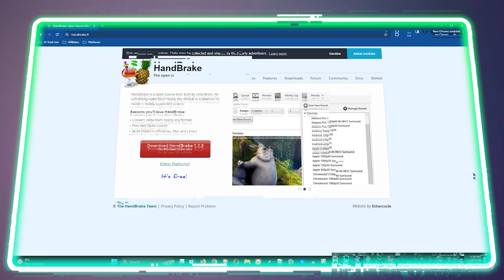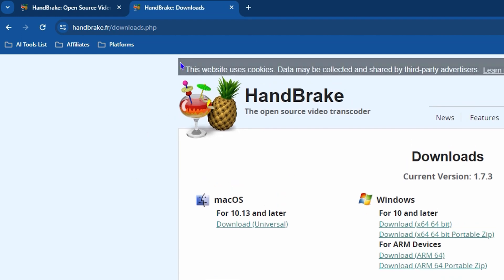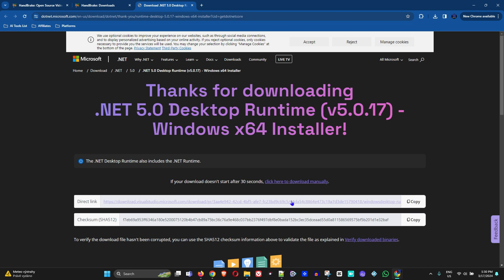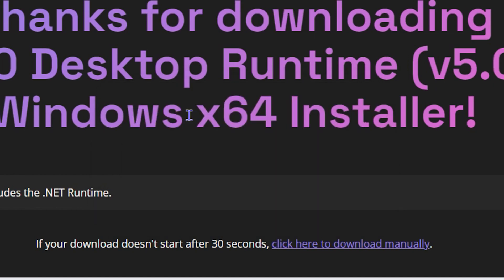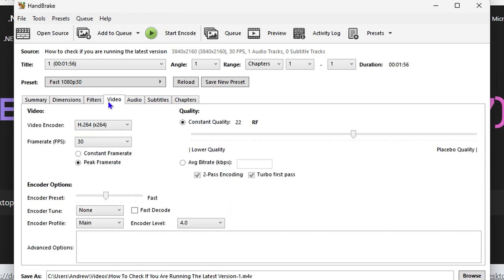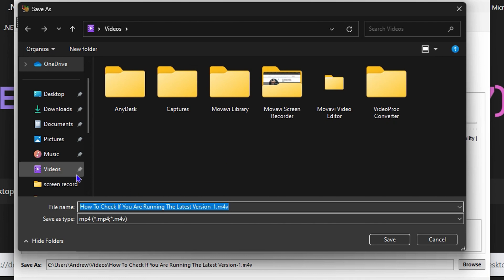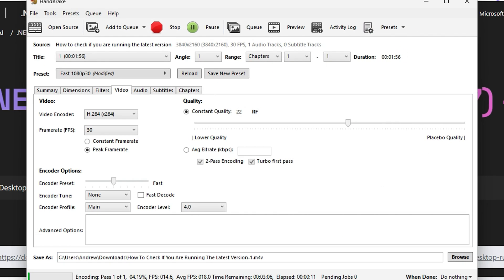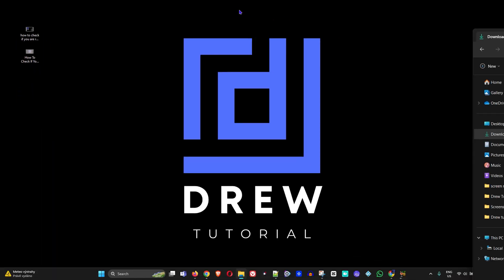How to Reduce Video File Size on Windows 11 | Compress Videos on Windows Using HandBrake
In this tutorial, I show you How to Reduce Video File Size on Windows 11 | Compress Videos on Windows Using HandBrake